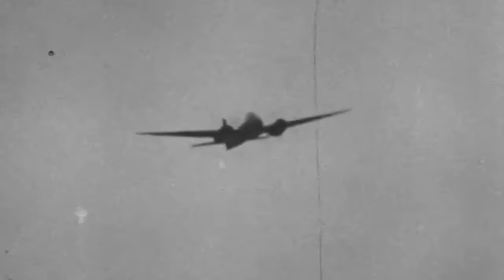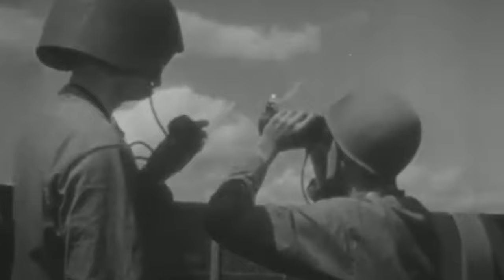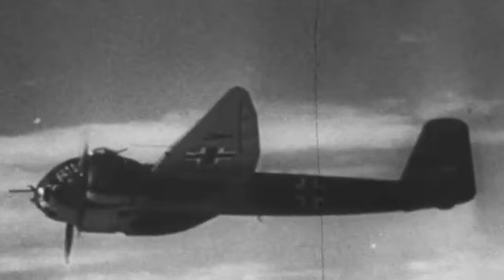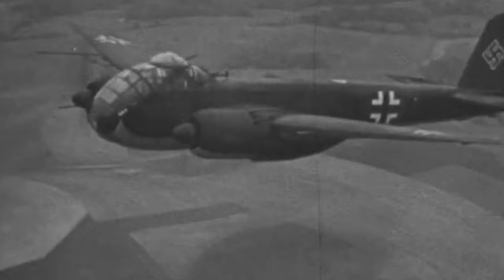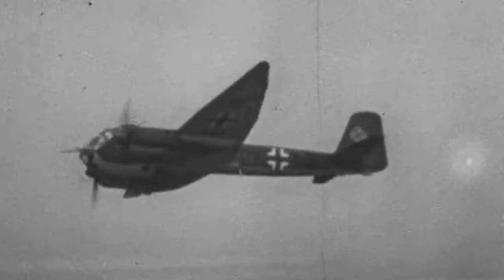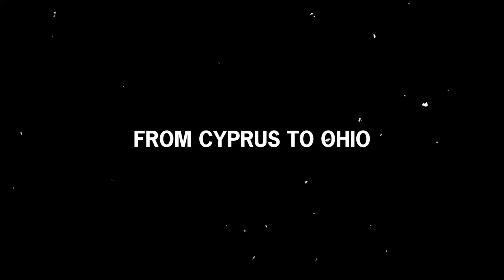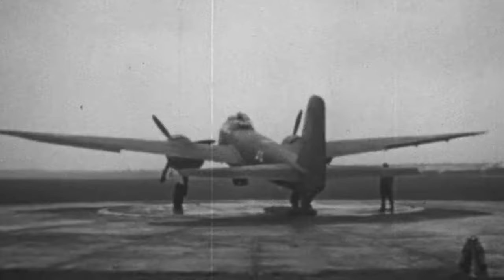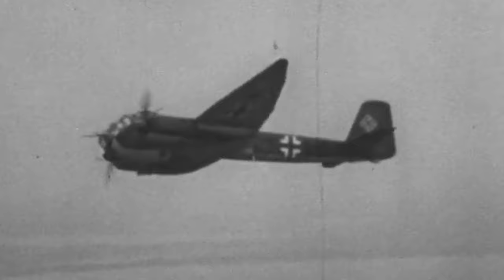The Glass Bubble Bomber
It was September of 1943, and United States Army Air Forces servicemen were puzzled by the strange aircraft silhouette approaching the airfield at Wright Field in Dayton, Ohio.

It had an airframe unlike any other employed by the US Army, but was marked by American flags and insignia. The men behind the anti-aircraft guns were uncomfortable at the sight of the unidentified warplane, and prepared for the worst.

Once it got closer, the crews were able to identify the warplane as a Luftwaffe Junkers Ju 88, except it looked more imposing and powerful with its three cannons located in the mosquito-shaped cockpit.

The men didn’t know it by then, but it was the first captured Junkers Ju 188, a new multirole fighter bomber that was also the first German combat aircraft to ever cross the Atlantic and land in the US.

Fortunately, it was being flown by an American crew…